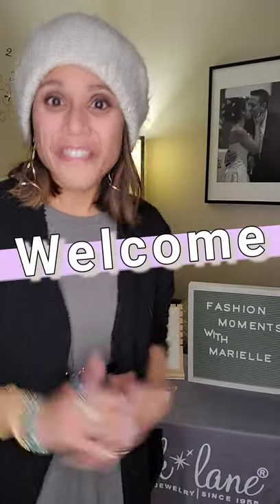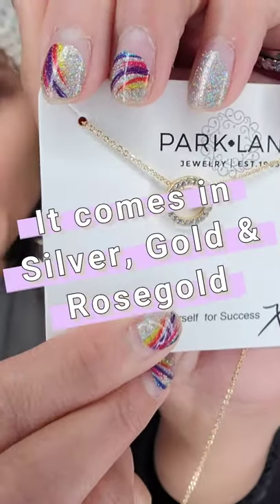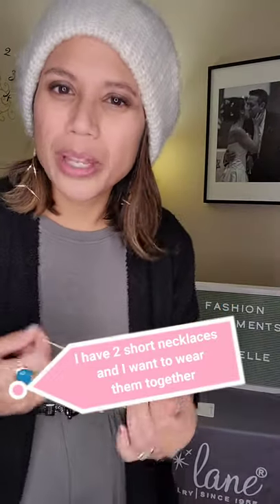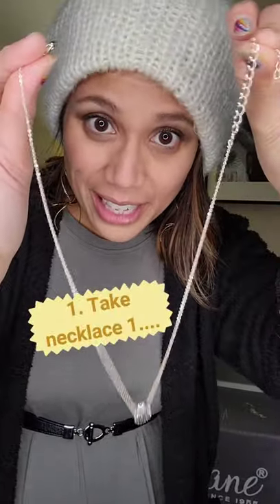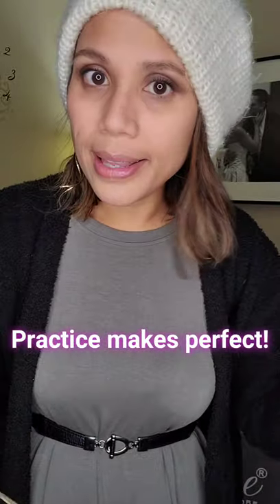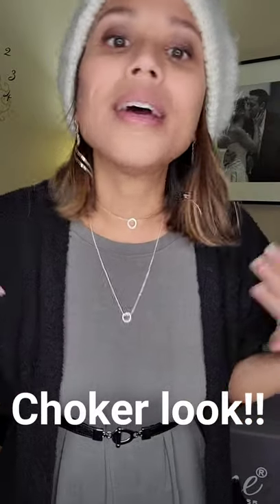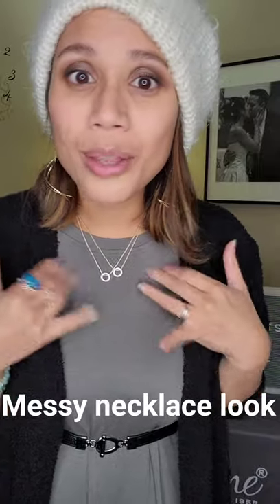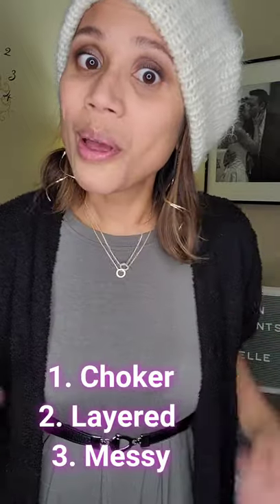How to wear short necklaces together without them tangling!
Today I'm answering the question "How do I wear short necklaces together without them getting tangled together".